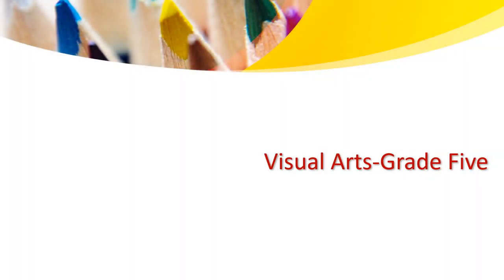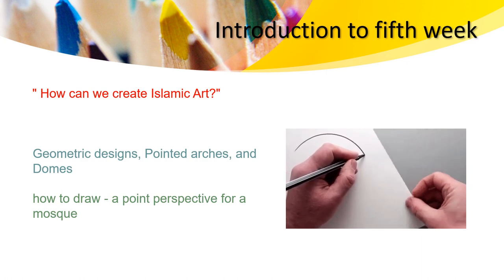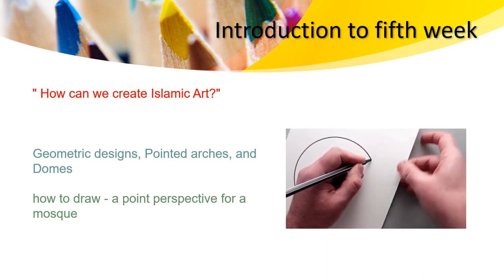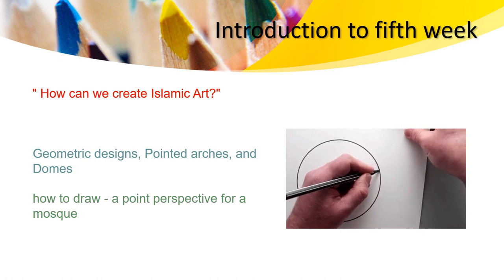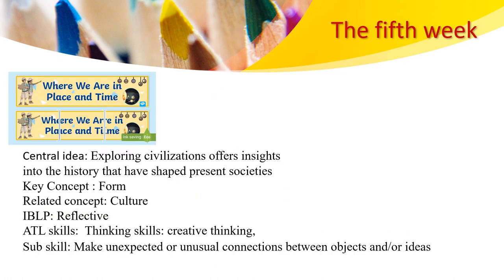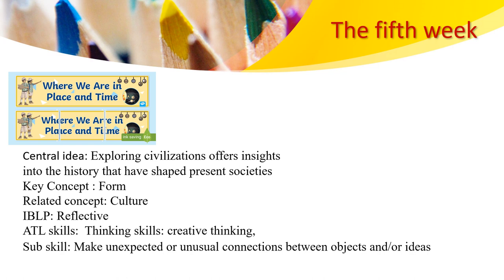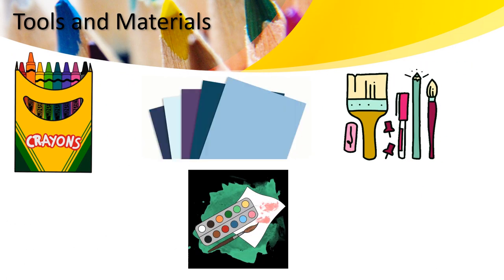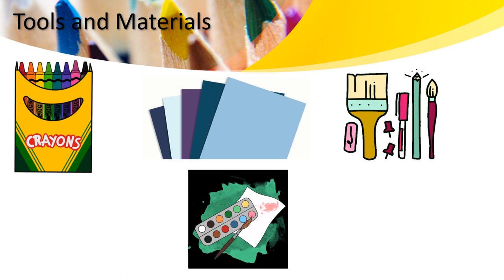Visual Art - Grade 5 - Week 5 - By Ms. Haneen Malhas